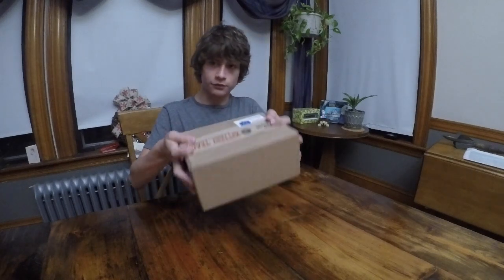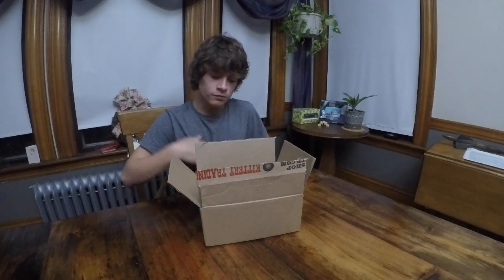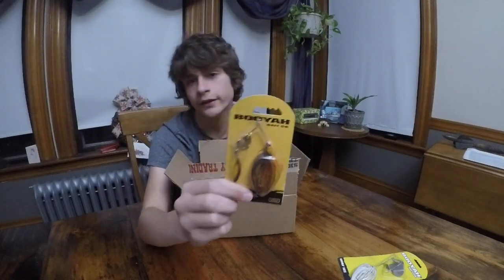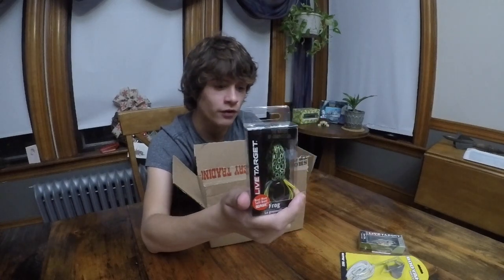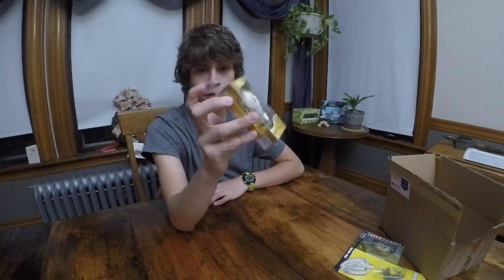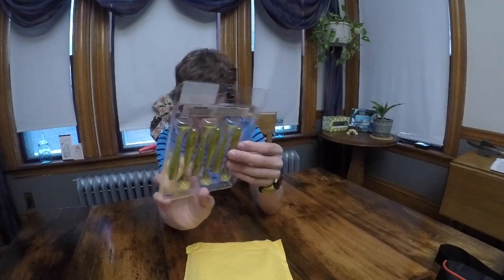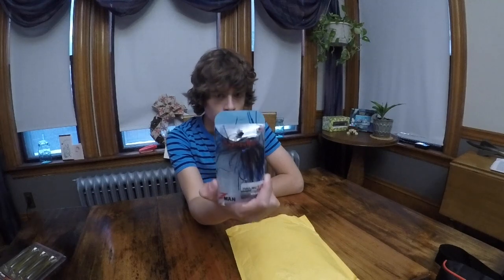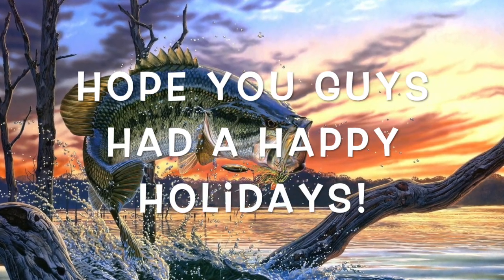Unboxing Crazy (Good!) Lures!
Its been a while since we last uploaded, and I hope we can fix that in the coming year. Hope you guys had a great holiday season, and have a happy new year!